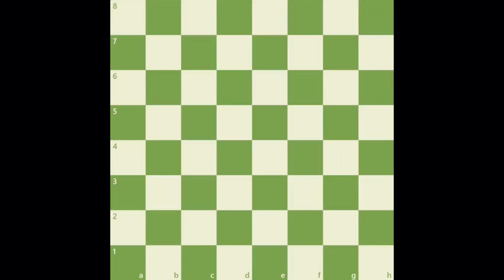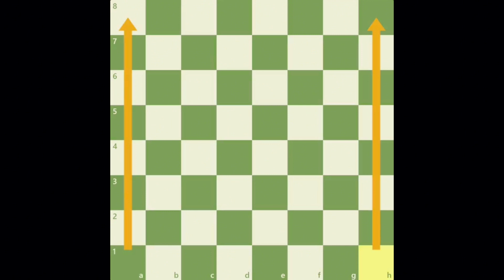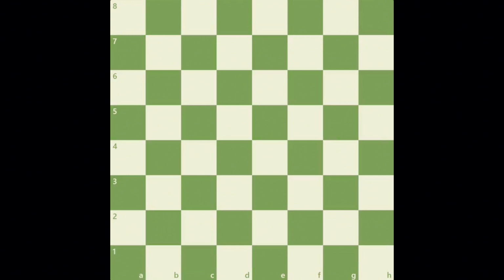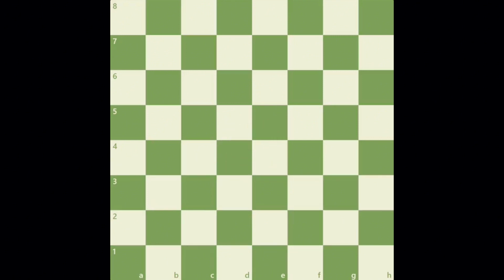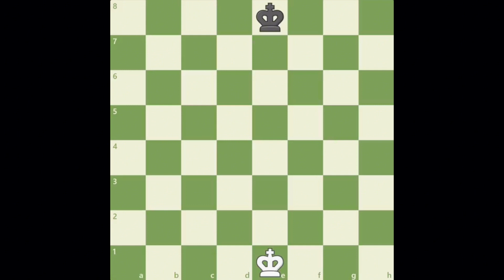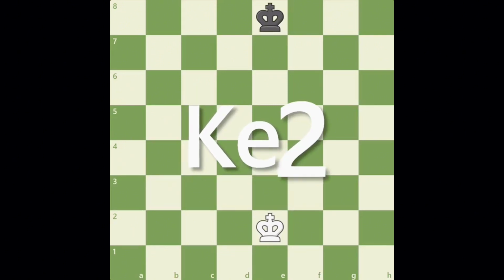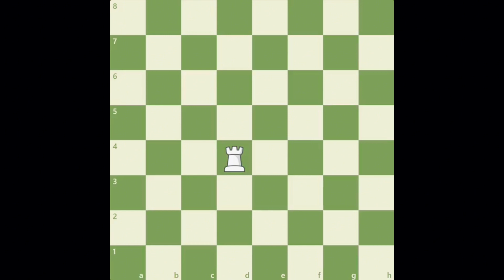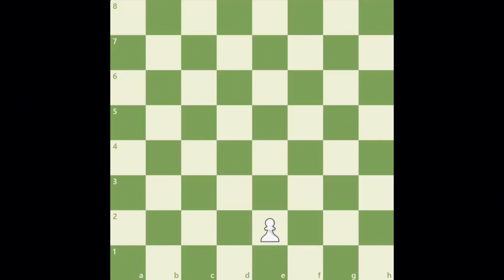The Language of Chess | How to Play Chess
Now that you can play a game of chess, you need to know how to record the game. Learn all about chess notation, the language of chess, in this video!